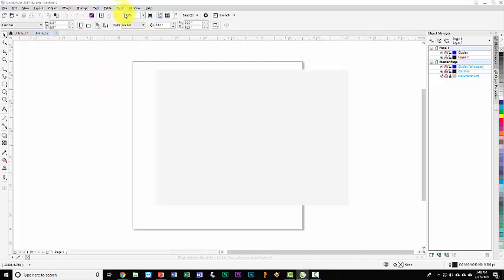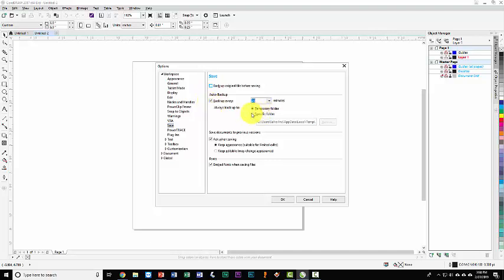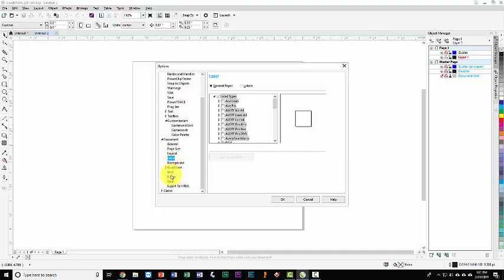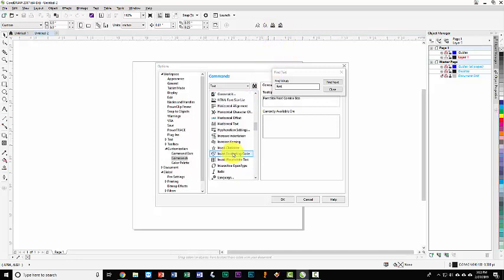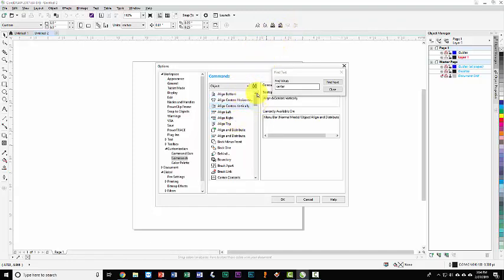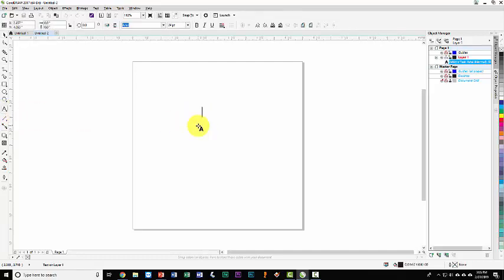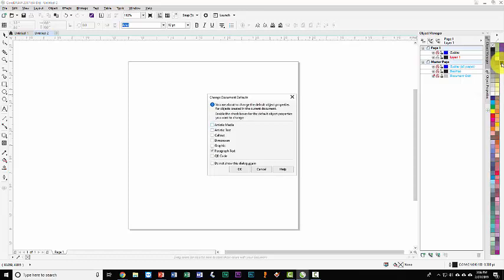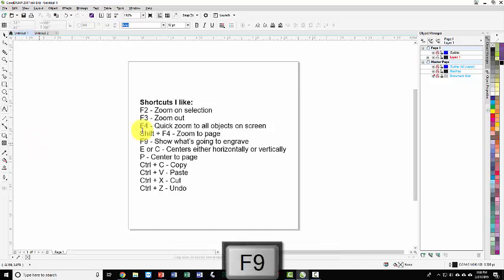Corel Draw for Engravers - Setting it up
Shortcuts I like:
F2 - Zoom on the selection
F3 - Zoom out
F4 - Quick zoom to all objects on the screen
Shift + F4 - Zoom to page
F9 - Show what’s going to engrave
E or C - Centers either horizontally or vertically
P - Center to page